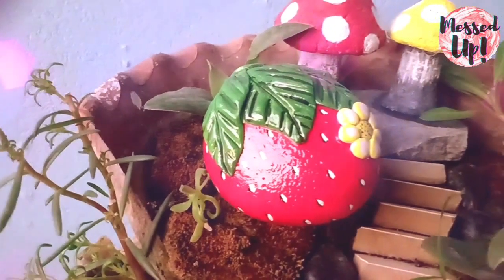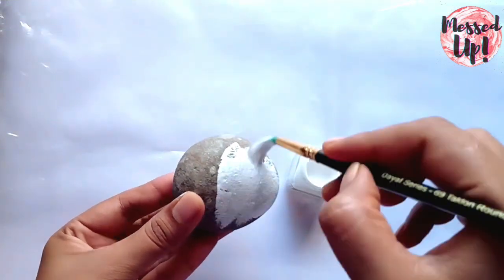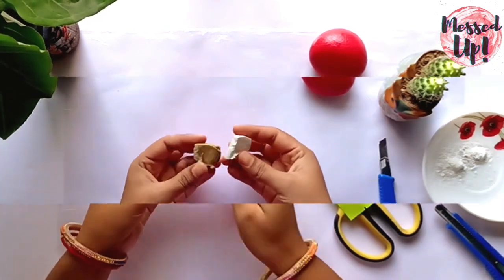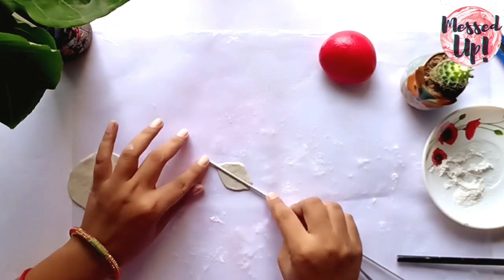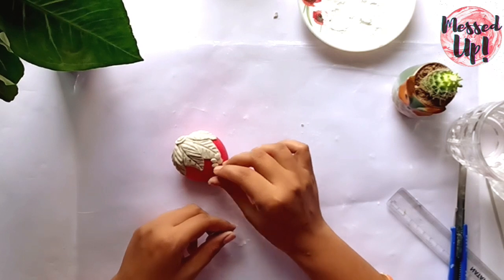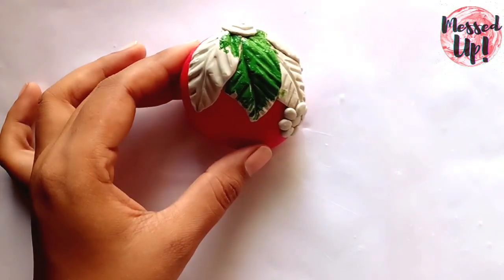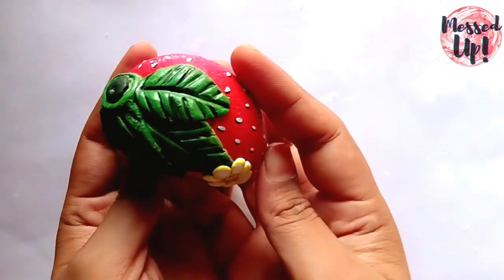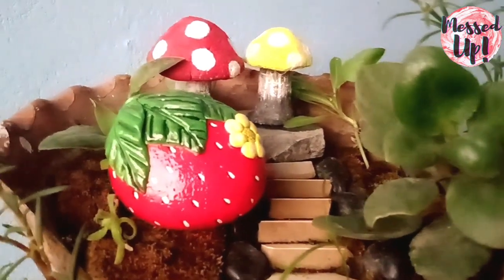stoneart Easy DIY Paper Weight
Hello everyone, I m your friend Shikha and in this video I m sharing a DIY paper weight made with some very easily available things. I hope you will enjoy the video. if you try this do share it with me on my Instagram.
My Instagram handle is : @messedupcraft

Items:
Acrylic color
Moldit clay